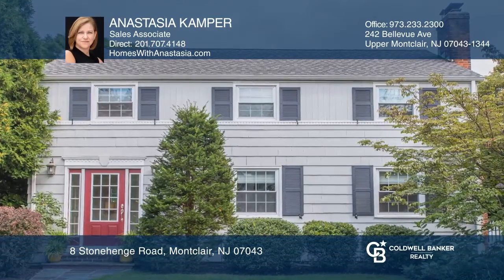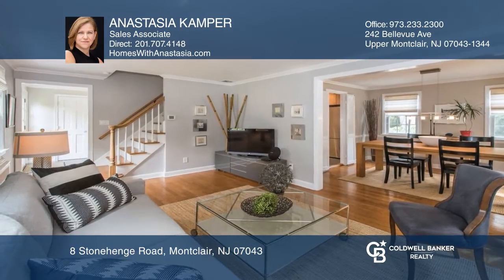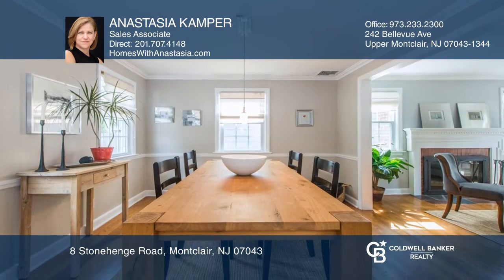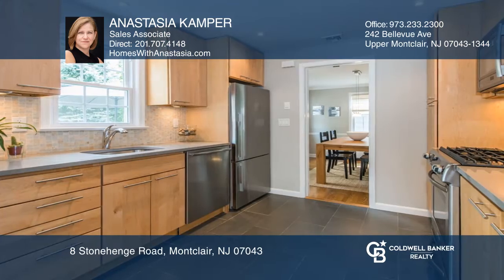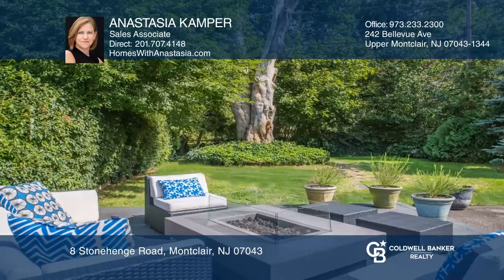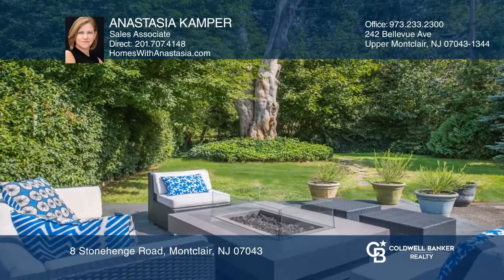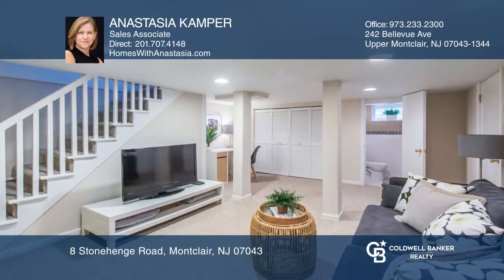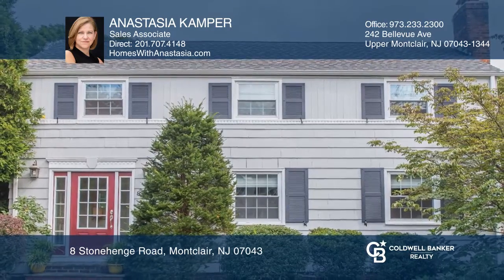8 Stonehenge Road Montclair, NJ | ColdwellBankerHomes.com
8 Stonehenge Road, Montclair, NJ

This modern and sophisticated 3 bedroom, 2 bath home is located on a quiet tree lined cul-de-sac. This residence offers the perfect blend of classic touches seamlessly mingled with updated features. The sunlit living room with wood burning fireplace and formal spacious dining room is perfect for ent